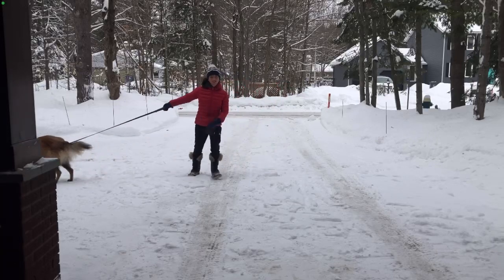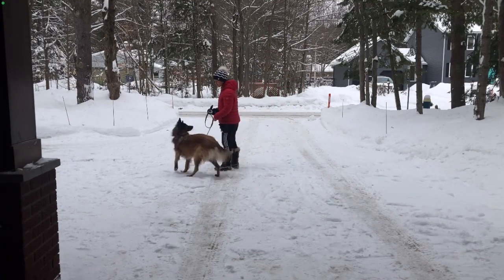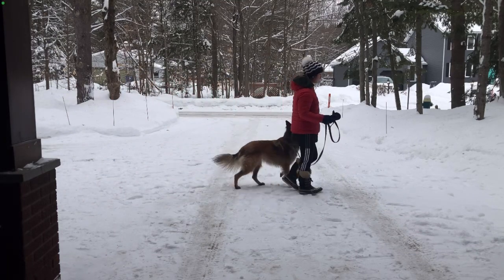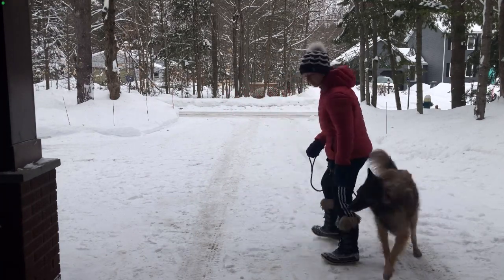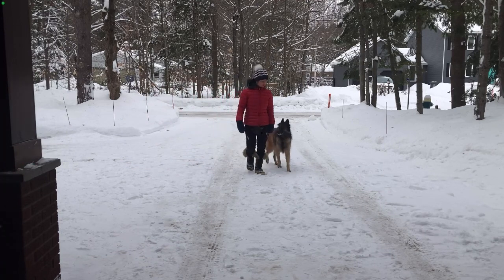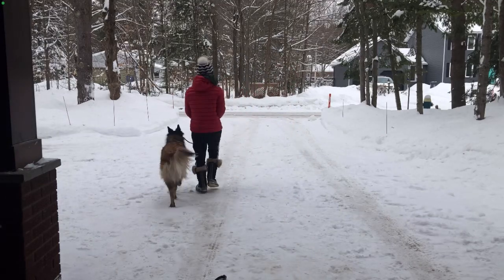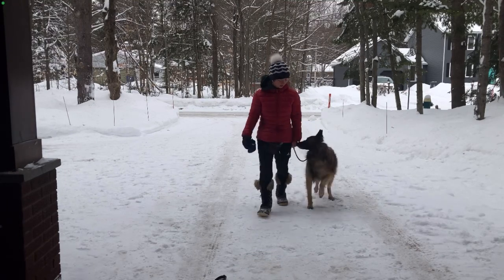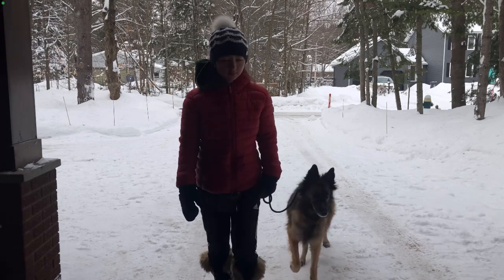WORST DOG TRAINING VIDEO! POSITIVE VS BALANCED!!! STOP LEASH PULLING!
First video pretty boring (but ill work on it!), working with a Belgian Tervuren 5 years old reactive.